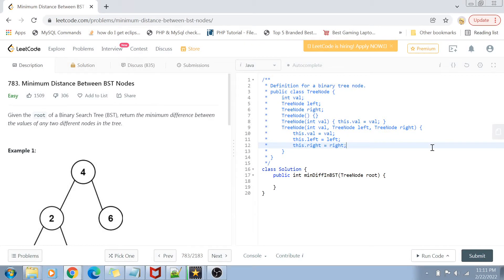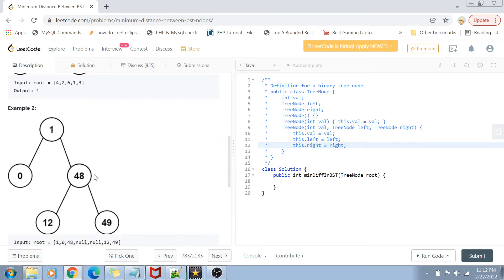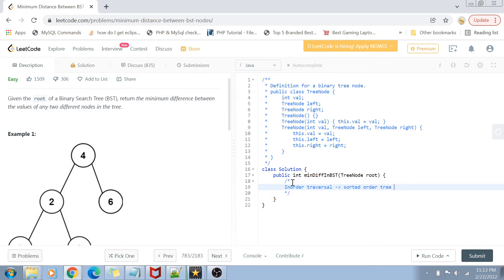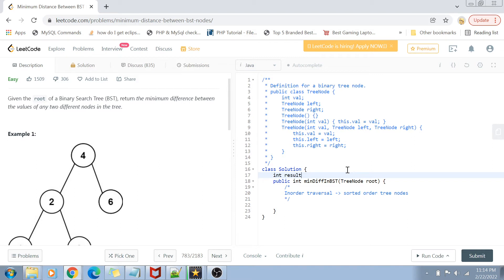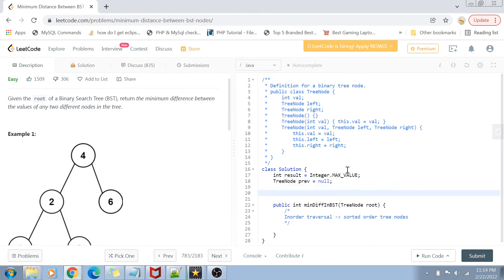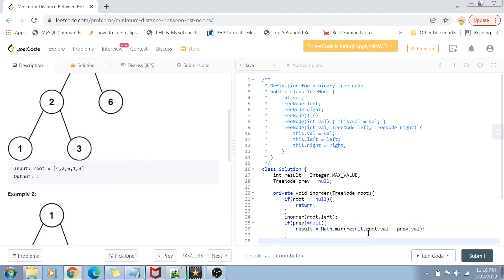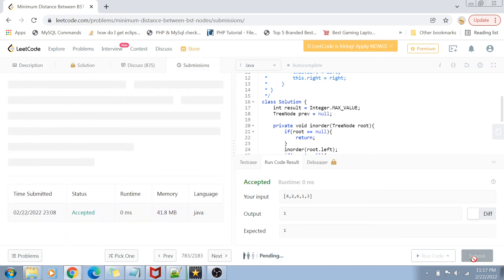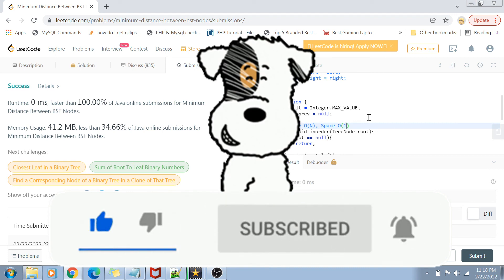Minimum Distance Between BST Nodes | Leetcode 783 | Amazon Google Facebook interview question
Minimum Distance Between BST Nodes - a top coding interview question asked in Amazon, google, Facebook and also from Leetcode easy list. Please provide feedback in comments below and let me know if I should any other topics as well

0:00 Introduction
0:24 Problem statement
1:31 Solution approach
2:41 Code
5:49 Complexity
6:15 Conclusion